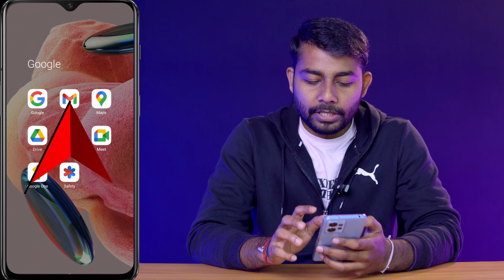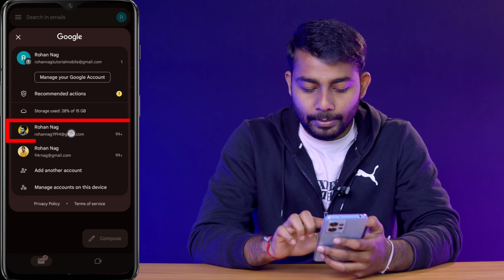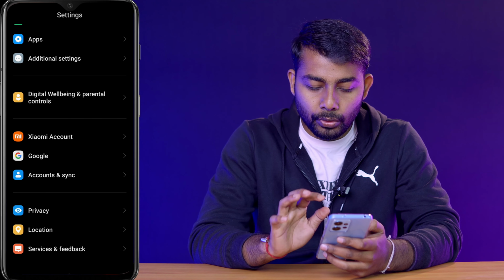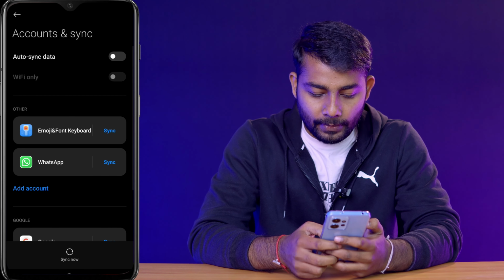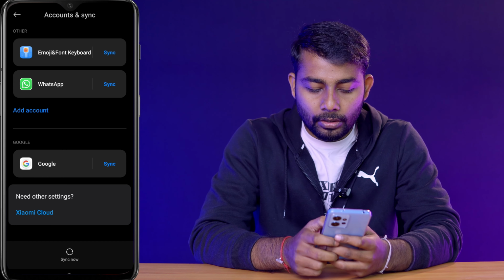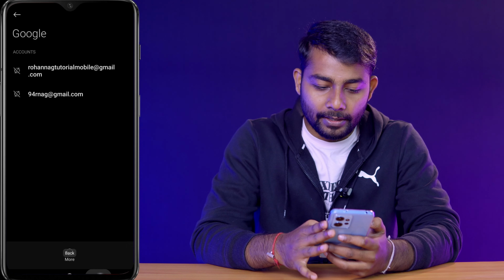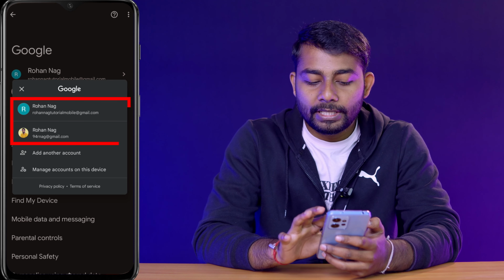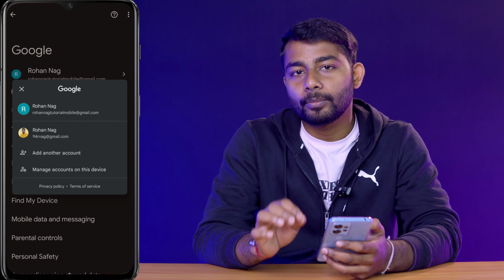How To Remove Gmail Account From Android Phone 2024 | Remove Google Account From Android Phone 2024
There are two ways to remove a Gmail account from your Android phone, depending on what you want to achieve:

**Signing Out of Gmail App**

If you only want to sign out of the Gmail app itself and not remove the account entirely from your device, follow these steps:

1. Open the Gmail app on your Android phone or tablet.
2. Tap on your profile picture in the top right corner.
3. Select "Manage accounts on this device".
4. Choose the Gmail account you want to sign out of.
5. Tap "Remove account" at the bottom.

This will sign you out of the Gmail app, but the account will still be linked to your device. You can still access your Gmail through other Google products and services.

**Removing Gmail Account from Device**

If you want to completely remove the Gmail account from your device, follow these steps:

1. Open the Settings app on your Android phone.
2. Tap on "Accounts" or "Users & accounts" depending on your device.
3. Under "Accounts," tap on the Gmail account you want to remove.
4. Tap "Remove account".
5. Confirm by tapping "Remove account" again.

**Important Points to Consider:**

* Removing a Gmail account that's tied to the Google Play Store will mean you lose access to apps and content purchased from there.
* You'll also lose access to emails, photos, calendars, and any other data tied to that Gmail account.
* On some Android devices, you might not be able to remove a Gmail account entirely, but you can disable it instead. Disabling an account prevents it from syncing data with your device.